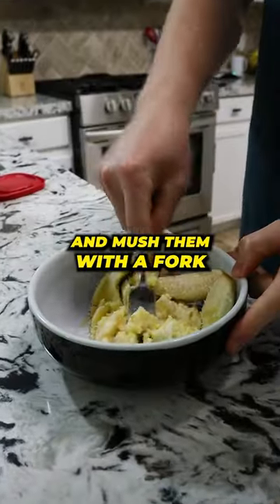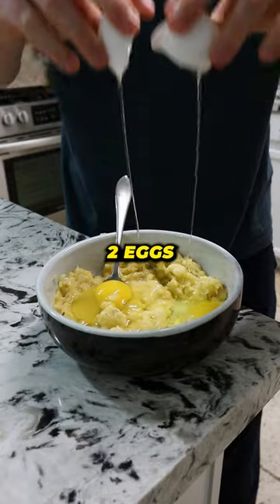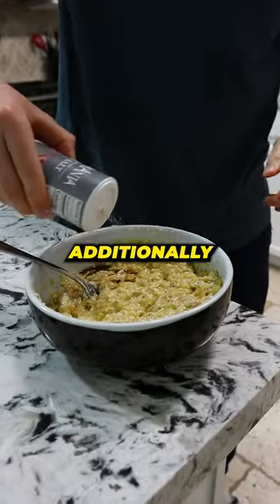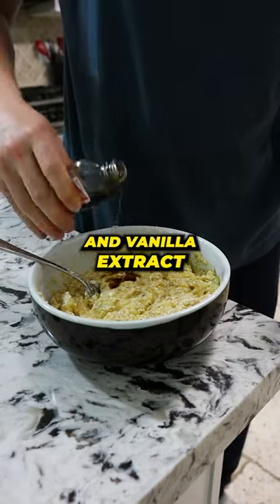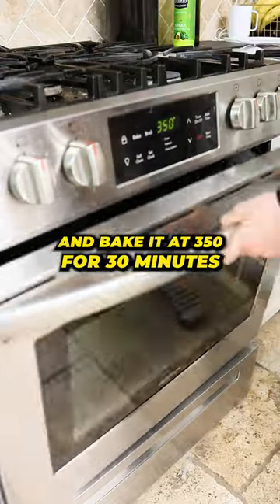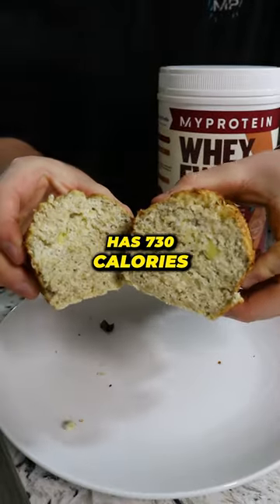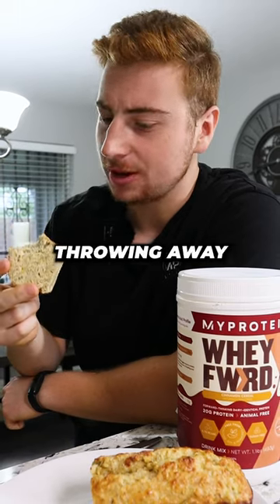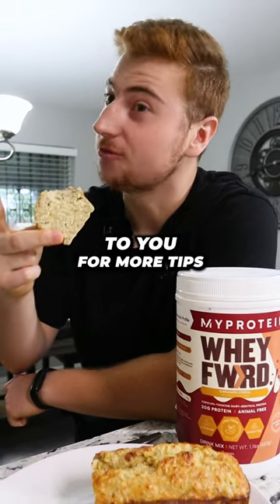HOW TO MAKE HIGH PROTEIN BANANA BREAD 🍞🍌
Topic ► How to Make High Protein Banana Bread